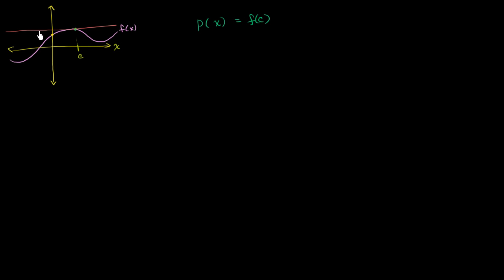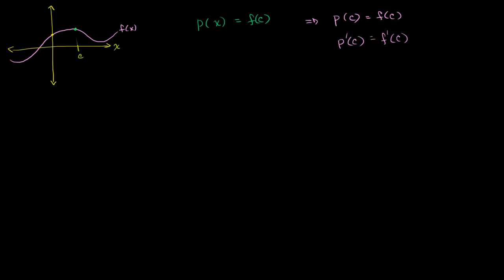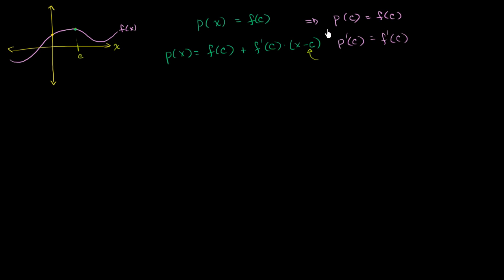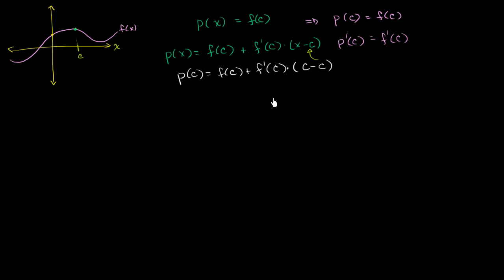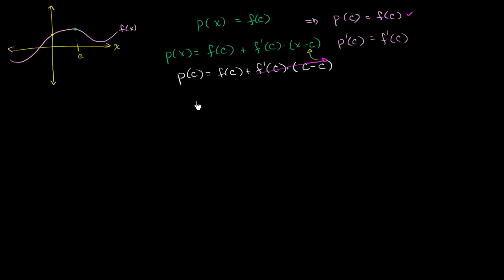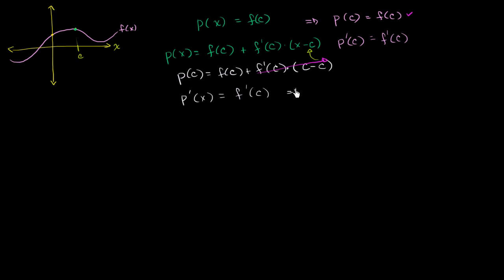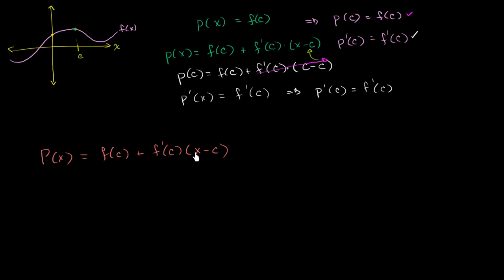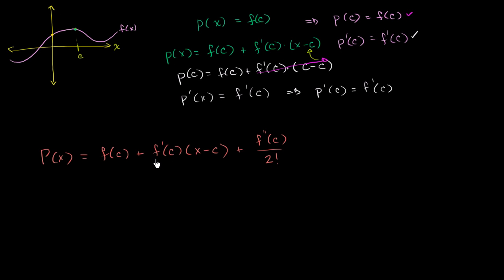Generalized Taylor Series Approximation